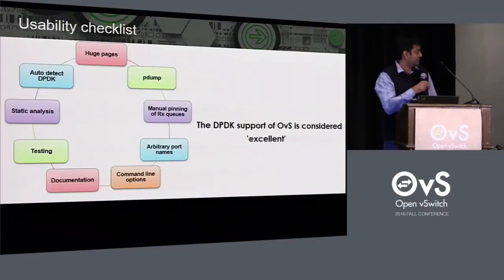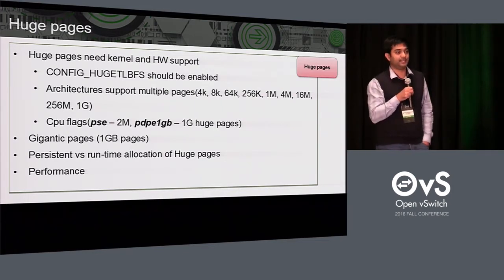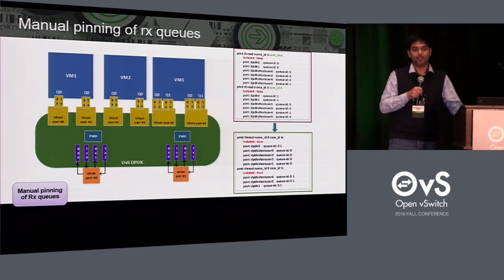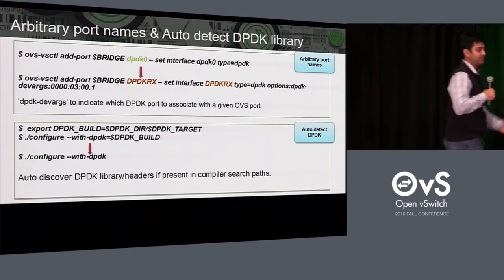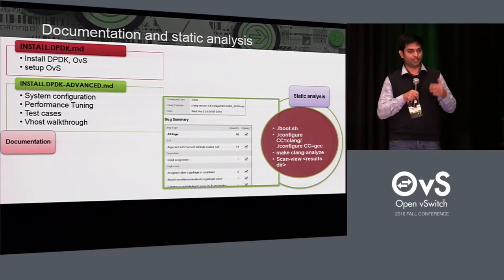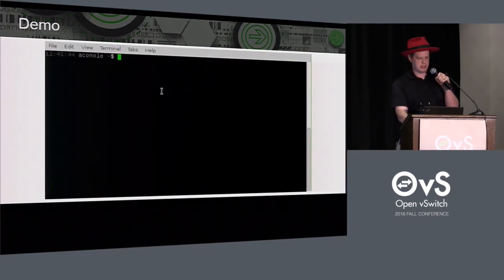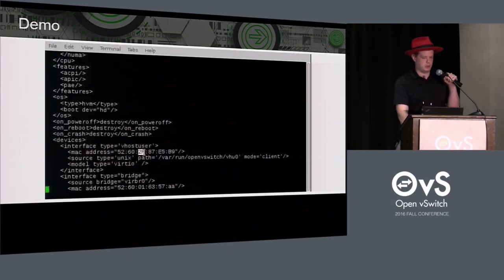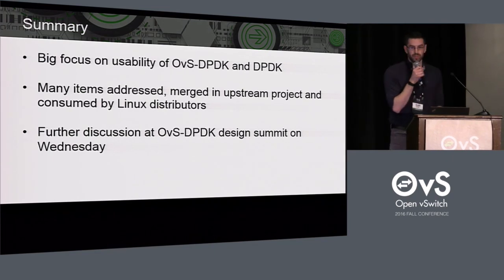OvS-DPDK Usability Improvements for Real-World Applications by Aaron Conole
OvS-DPDK Usability Improvements for Real-World Applications - Aaron Conole, Red Hat, Robin Giller and Bhanuprakash Bodireddy, Intel
The DPDK datapath in OvS significantly boosts OvS' data plane performance, making OvS-DPDK an attractive vSwitch option in an NFV infrastructure (NFV-I) for Telco work-loads. While crucially important for NFV deployments, the improved performance is only half the story. For success in NFV, the DPDK-accelerated virtual switch requires straight forward installation and configuration through standard tools, ease of use, and seamless integration with OpenStack to provide functionality important to the end user in a real-world deployment scenario. VMWare, Red Hat, and Intel have made great strides in recent versions of DPDK-accelerated Open vSwitch with an effort toward meeting these usability requirements.

In this paper, we describe the usability improvements made in DPDK and OvS code bases. The work covered includes debug tools, command line options, and documentation needed to enable the integrated solution. An example system setup demonstrates the ease of both deployment and debugging of a DPDK-accelerated OvS in an OpenStack managed NFV environment, showcasing the features and performance achievable.

About Bhanuprakash Bodireddy
Bhanuprakash is a software engineer at Intel Corporation focusing on virtual switching solutions. Before joining Intel he has been involved in building Telecom solutions for Asian mobile operators and had significant contributions towards fastpath optimization in vEPC. He also worked on building reliable fronthaul solution at a startup that built vRAN solution using Ethernet fronthaul. He is also passionate about FOSS and have actively contributed to FreeBSD mips and OvS.

About Aaron Conole
Aaron is a developer passionate about FOSS, and networking.

About Robin Giller
Robin is a program manager in Intel's Network Platforms Group, with specific focus on virtual switching, networking and NFV